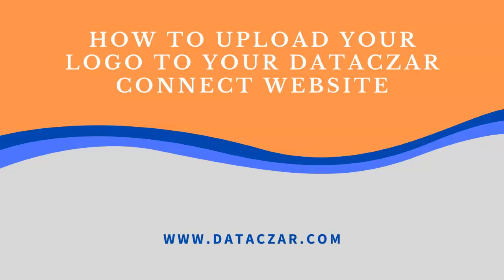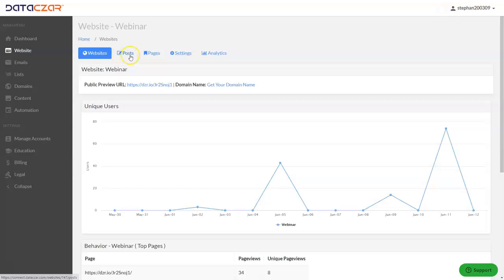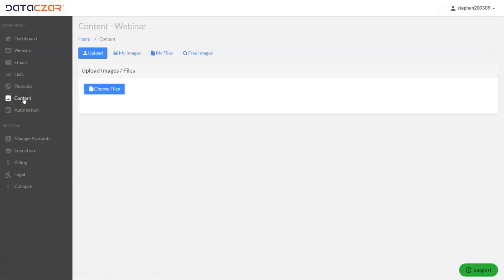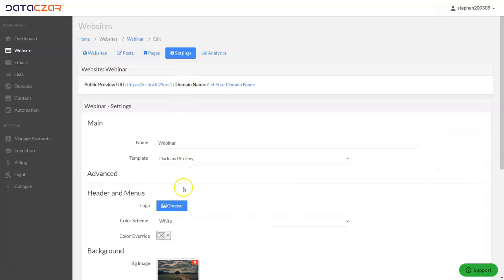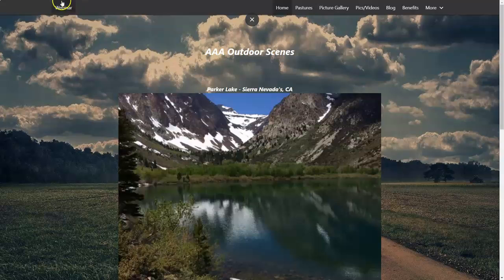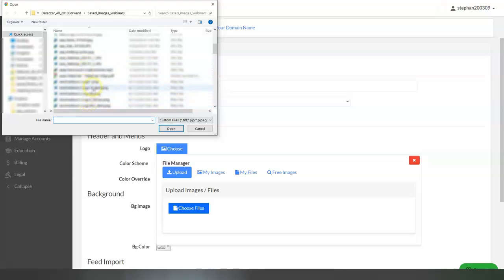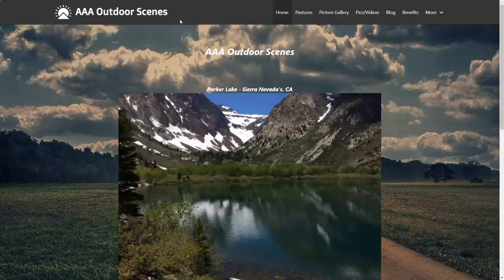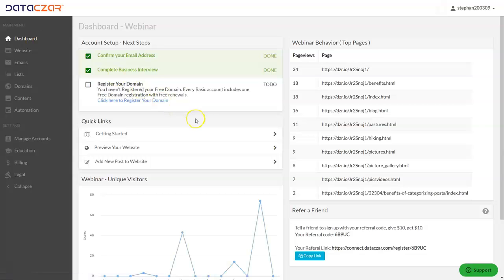How to Upload Your Logo to Your Dataczar Connect Website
In this video, learn how to upload your logo to your Dataczar Connect website. Be sure to use approximately a 5:1 ratio when creating
your logo.  450px x 85 px or 500px x 100px - anything long and short
works well!  This tutorial walks you through a quick and easy process so that your business website can include your logo.